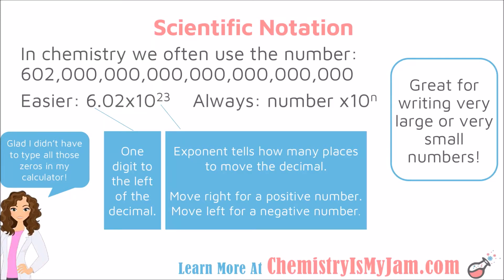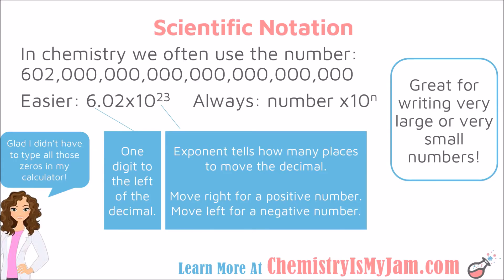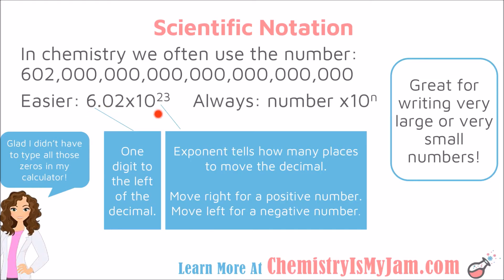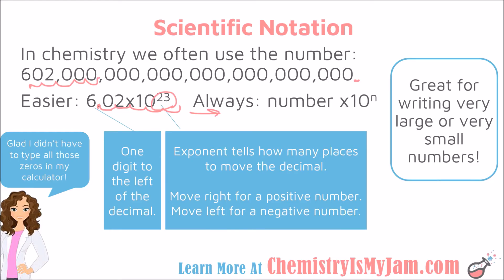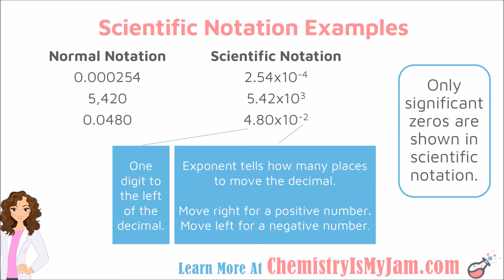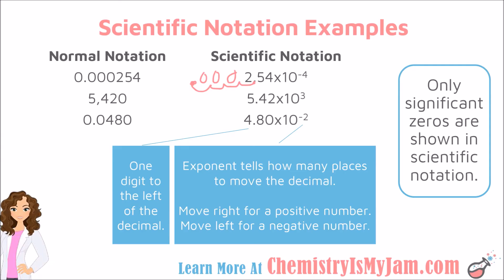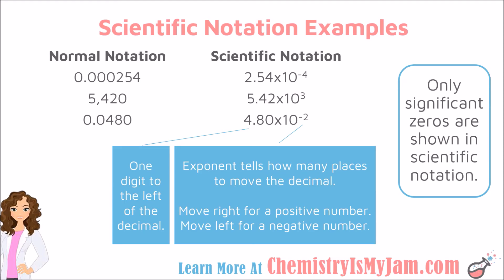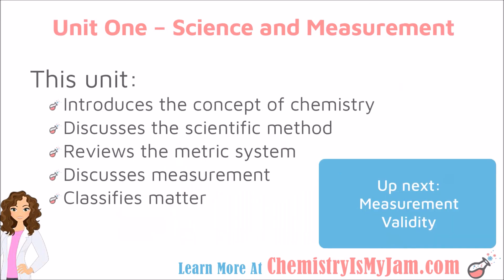Scientific Notation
This is the part of a series on science and measurement. It covers why scientific notation is useful, how to write numbers in scientific notation, and several examples using scientific notation. This video is intended to help students understand chemistry or to help teachers who are trying to flip their chemistry classroom.

00:01 Why Scientific Notation is Useful
00:55 General Format for Scientific Notation
02:33 Scientific Notation Examples

Teachers: Looking for a handout to go along with this video?